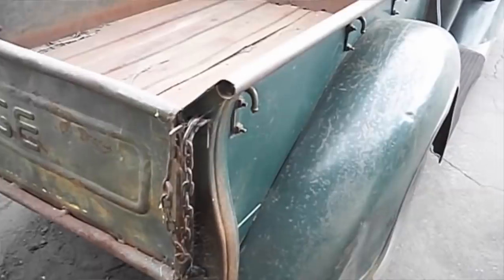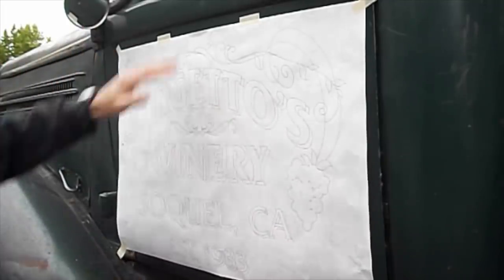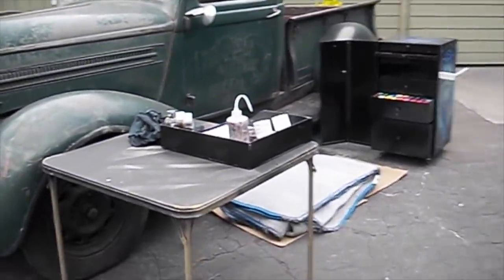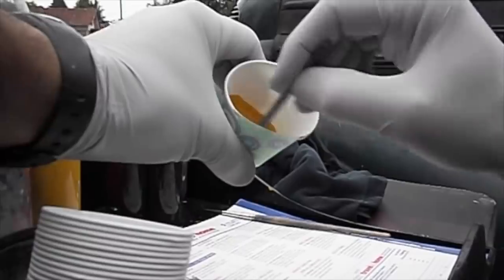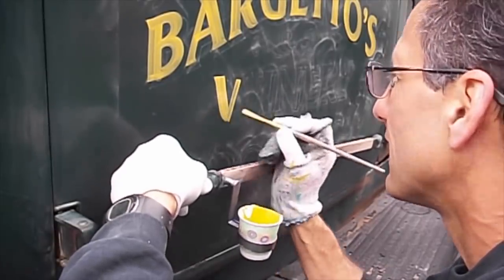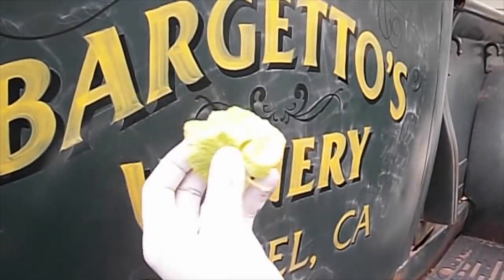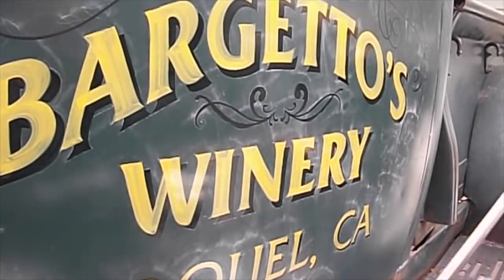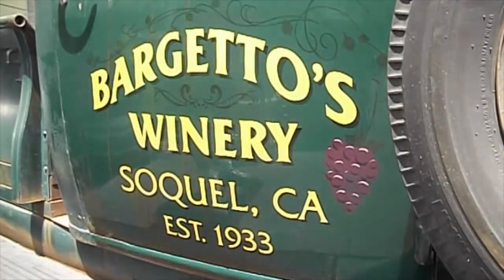1936 Dodge Truck Distressed Lettering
1936 Dodge Truck
Steve Kafka Brushes
1-Shot Lettering Enamels
4003 1-Shot Clear
Chromatic Clear Flattening Paste
1-Shot Flow Enhancer